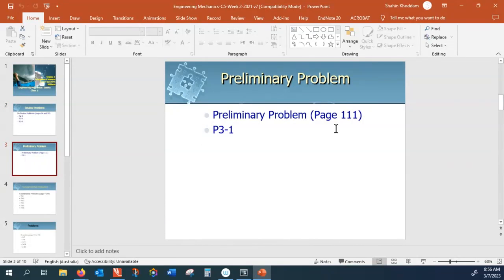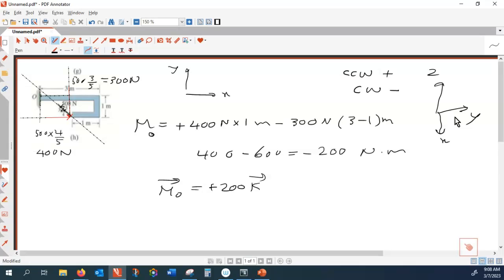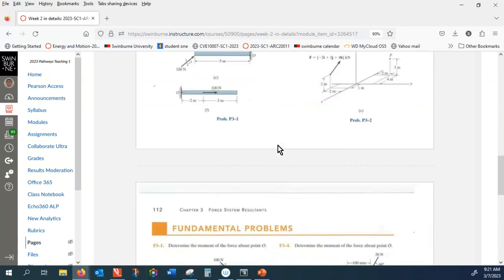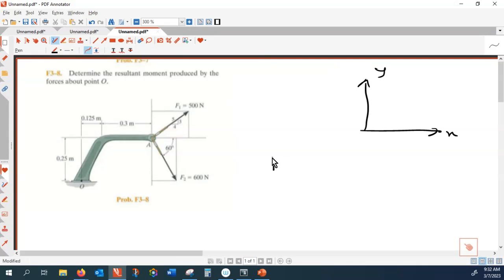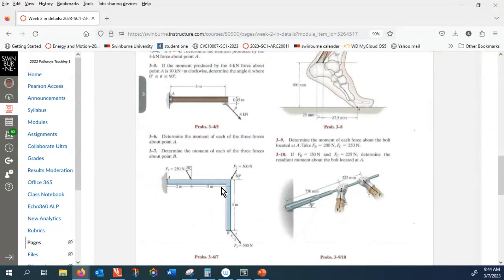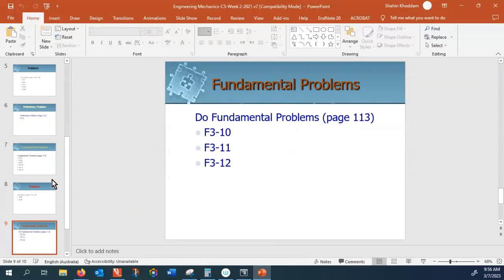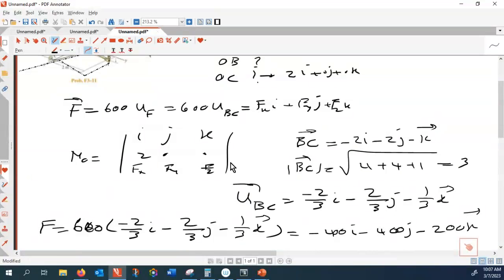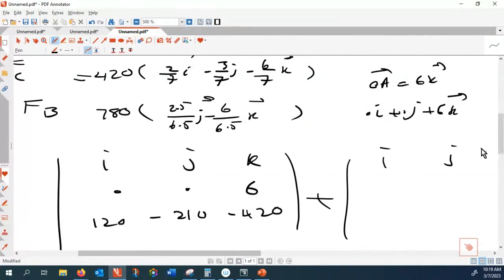session 5 2023 03 06 23 23 Tuesdays, 8 30 to 10 30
calculating moments in 2 and 3 dimensions using different methods, eg. scalar, vector, resultant and transferring to a point